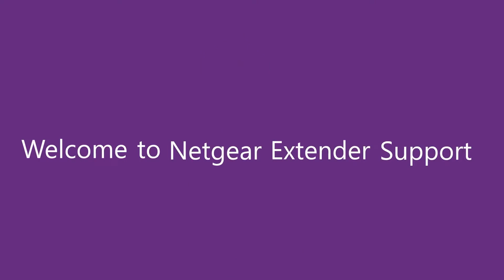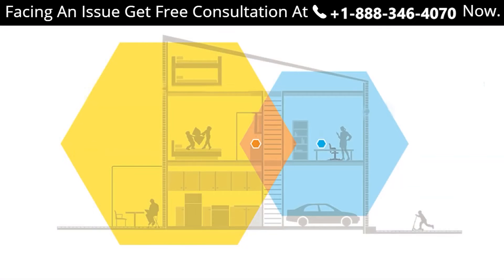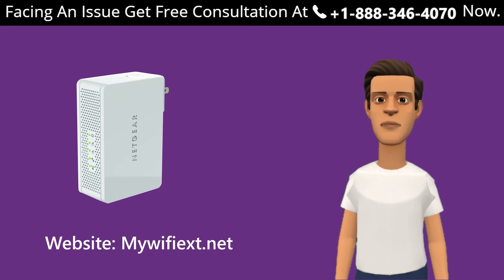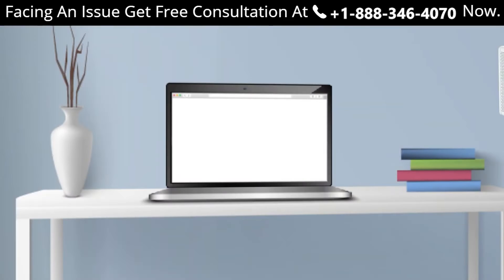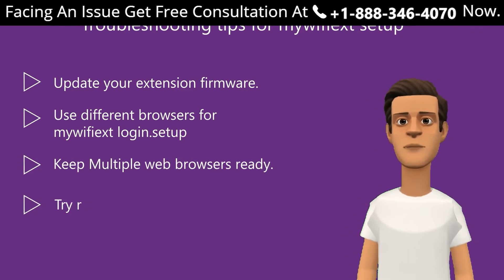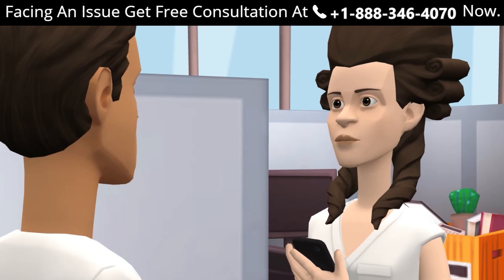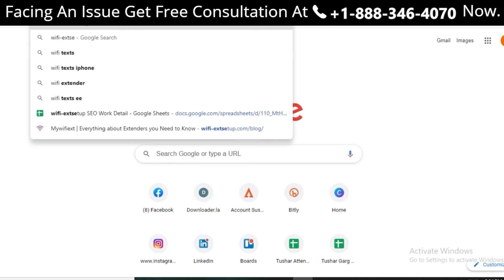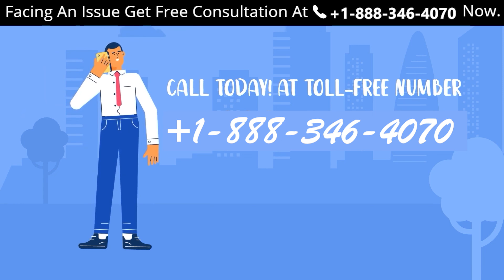How to Install Your Orbi WiFi System NETGEAR Orbi Setup?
To set up your Orbi WiFi System:
Download the Orbi app from orbi-app.com and launch it.
The first time you launch the app, you are asked to create a NETGEAR account. Your NETGEAR account allows you to register NETGEAR products, post to the NETGEAR Community, and receive email support and product offers.
After you log in, tap GET STARTED!
Tap ENABLE CAMERA AND SCAN, scan the QR code on your Orbi router's sleeve or base, and tap CONTINUE.
Select your product and the number of Orbi satellites in your system, then tap CONTINUE.
Restart your modem:
Locate your modem and tap CONTINUE.
Unplug your modem and tap CONTINUE.
Plug your modem back in and wait for its lights to stabilize, then tap CONTINUE.
Connect your Orbi WiFi System:
Connect your Orbi router's yellow Internet port to your modem's Ethernet port using the included Ethernet cable.
Plug your Orbi router into an outlet using the supplied power adapter.
Wait for your Orbi router to start up.
Your Orbi router's ring LED pulses white during start up and then becomes solid white. This can take up to five minutes.
Plug your Orbi satellites into outlets in the same room as your Orbi router using the supplied power adapters.
Return to the Orbi app and tap CONTINUE.
A progress bar displays while your Orbi router is starting up.
Connect to your Orbi router's default WiFi:
Open the WiFi settings on your mobile device.
Connect to your Orbi's default WiFi SSID, which is found on your Orbi router's product label.
After your mobile device successfully connects to your Orbi router's default WiFi SSID, return to the Orbi app and tap CONTINUE.
Tap CONTINUE.
The Personalize your settings page displays.
Tap NEXT.
The Create WiFi network page displays.
Choose your Orbi WiFi network name (SSID) and password, then tap NEXT.
You use these credentials to connect devices to your Orbi WiFi network.
The Set up Admin Login page displays.
Choose your Orbi router's admin password then tap NEXT.
You use these credentials to access your Orbi router settings.
We recommend choosing a password that is different from your Orbi WiFi password.
Tap NEXT.
The Set Up Security Questions page displays.
Select and answer two security questions from the drop-down menus and tap NEXT.
You use these questions to recover your Orbi router admin credentials if you forget them.
If prompted by your mobile device, allow suggested WiFi networks.
Your mobile device connects to your new Orbi WiFi network.
Tap CONTINUE.
Your Orbi router checks to see if your firmware is up to date.
This can take up to 5 minutes.
If new firmware is found, tap UPDATE to install it.
Tap NEXT.
Place your Orbi satellites in their permanent locations.

Your Orbi WiFi System is now set up.